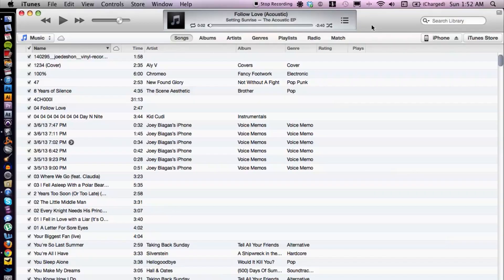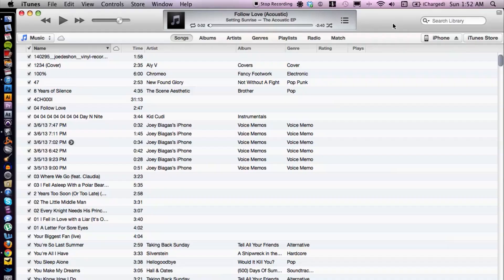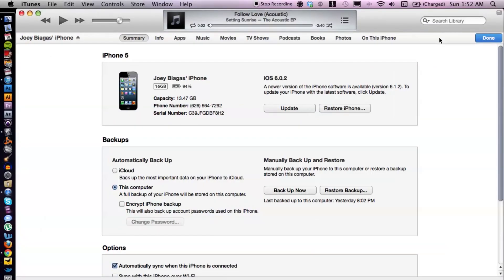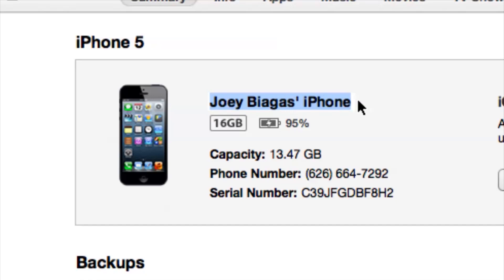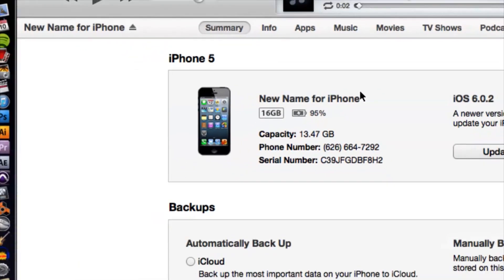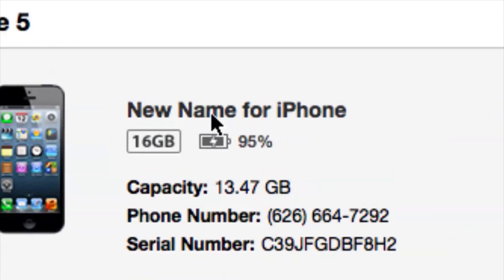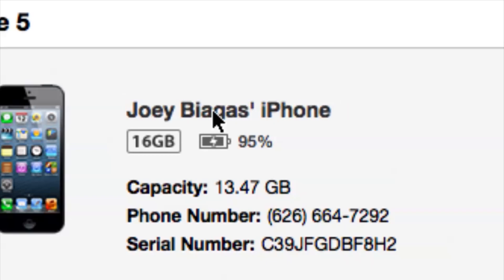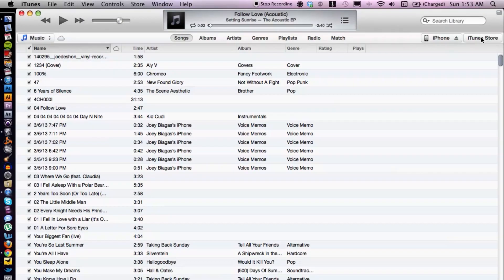How to Change the iTunes iPhone Device Name : iTunes Help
Changing the iTunes iPhone device name is something you can do in a few different ways, all of which are very easy. Change the iTunes iPhone device name with help from an audio engineer, musician, video editor and Mac savvy tech in this free video clip.